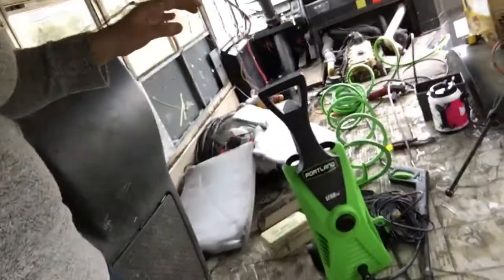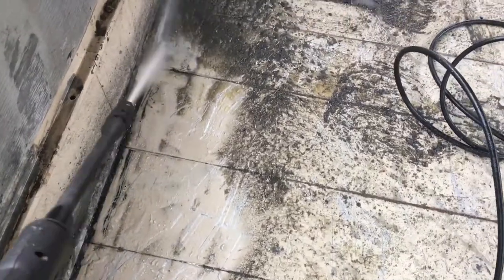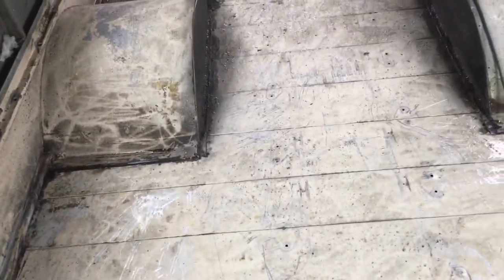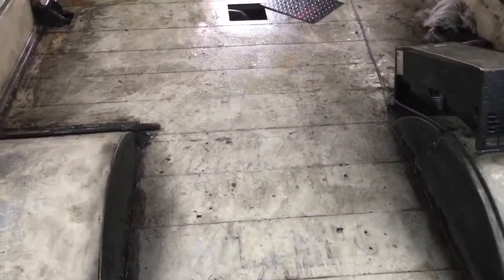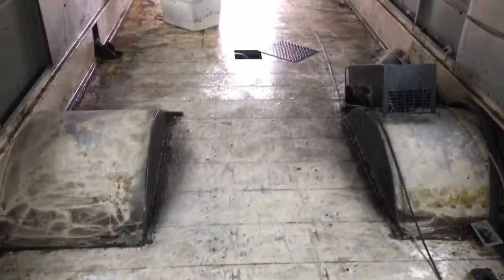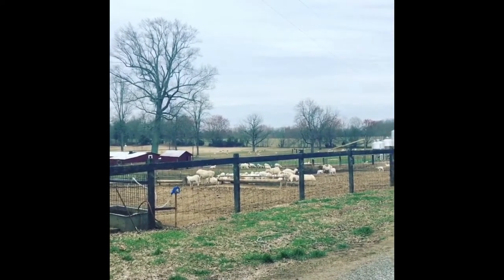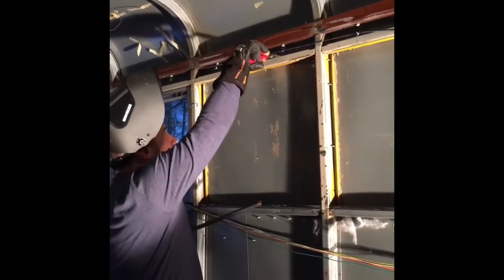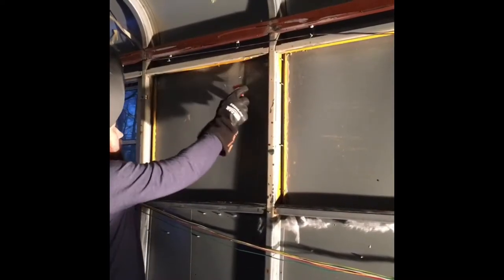Episode 5 - Prepping Floors for Paint and Welding in Window Supports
Christian/Abolitionist Family of 9 living in a bus!